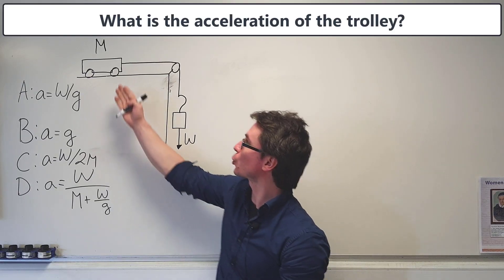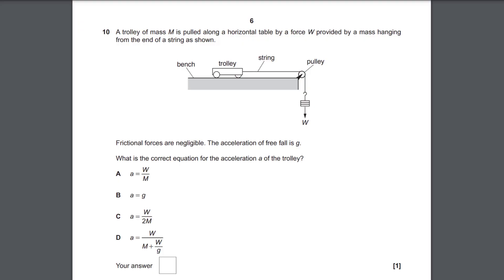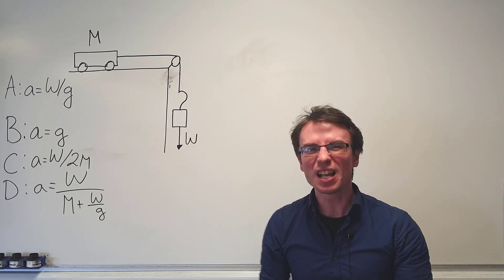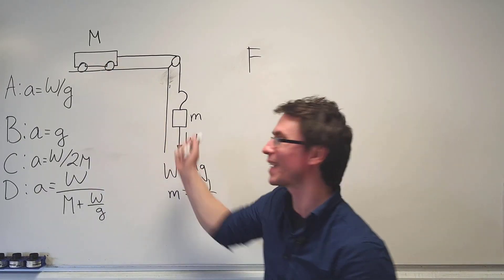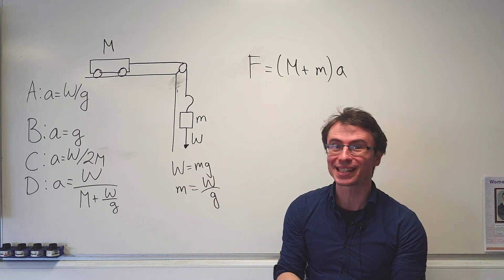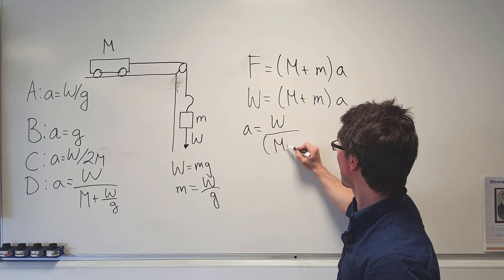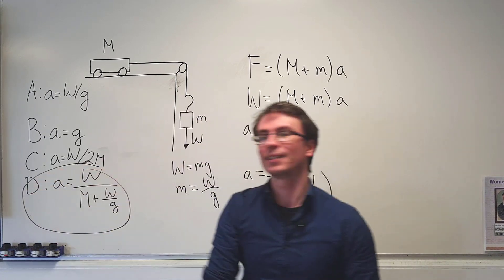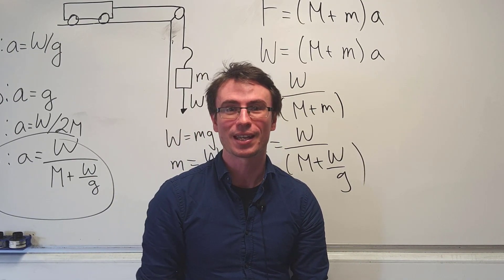MOST got this physics question WRONG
This question proved to be a common mistake on that paper and it shows a great applicatio of Newton's 2nd Law.
This is a question from OCR Modelling Physics 2018 however the physics behind is applicable to all exam boards including AQA, CIE, Eduqas, IB Physics etc.